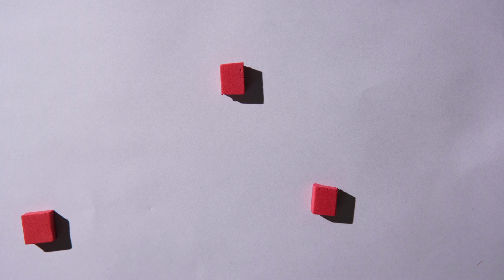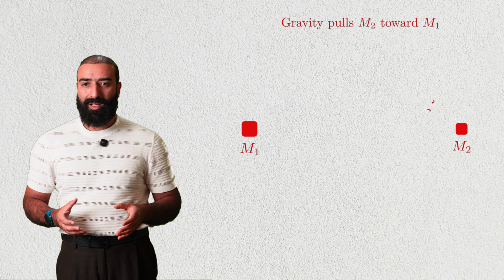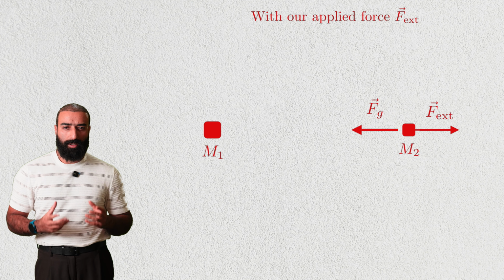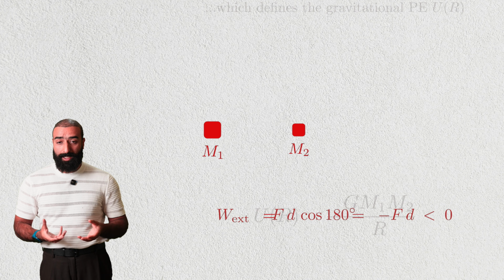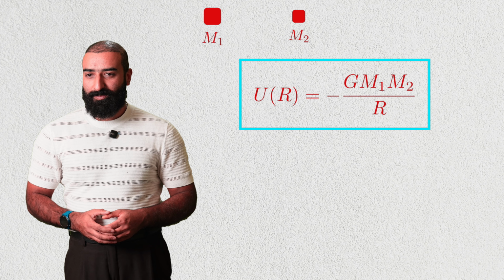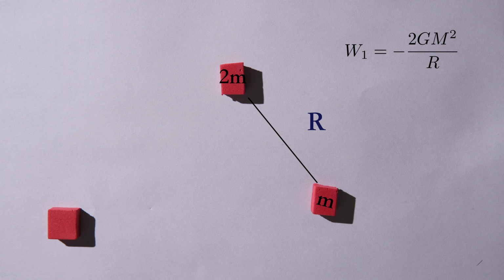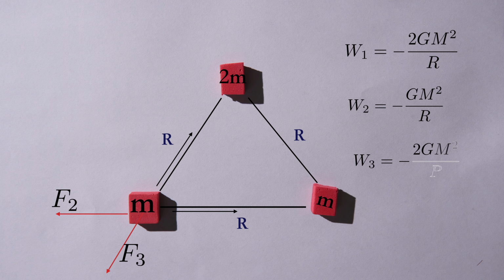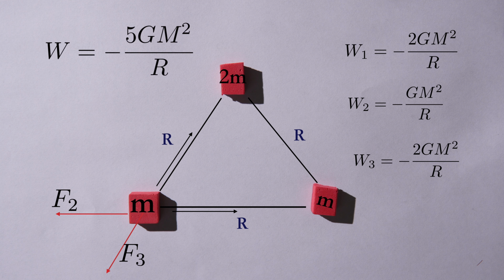Why Is Gravitational Potential Energy Negative? AP Physics 1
Why is gravitational potential energy negative?

And how do we calculate the total potential energy of a system containing more than two masses?

In this video, we build the answer from first principles.

Starting with the familiar two-body gravitational potential energy equation, we develop the intuition behind the negative sign using external work and controlled motion.

Then, using a step-by-step assembly process, we derive the total gravitational potential energy of a 3-mass system by summing individual pairwise interactions.

Topics covered:

* Why potential energy is negative
* External work and controlled assembly
* Pairwise interaction method
* 3-mass systems
* Work-energy concepts in gravity

Ideal for:

* IB Physics
* AP Physics
* Introductory university mechanics